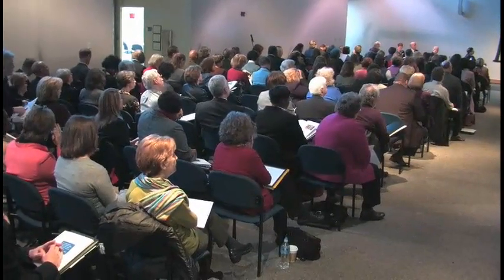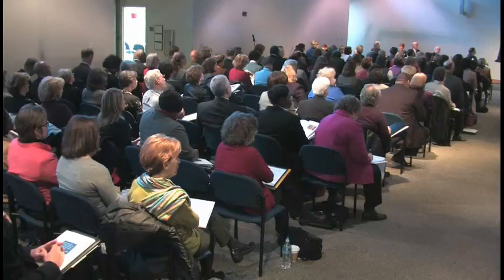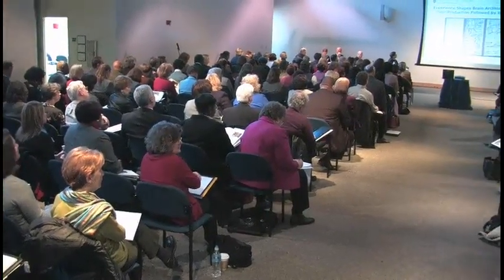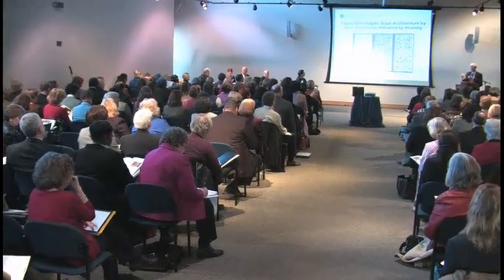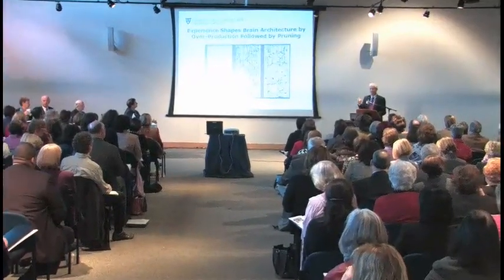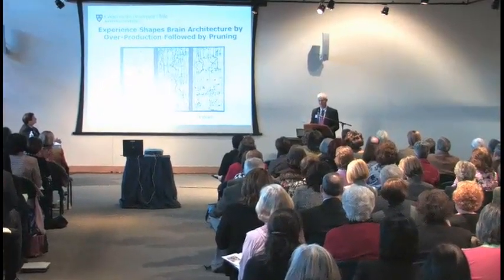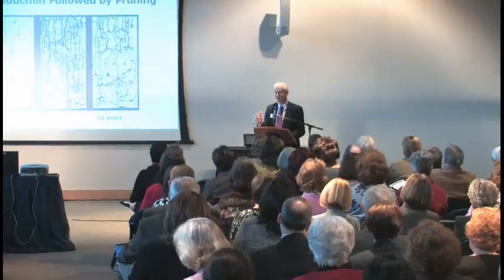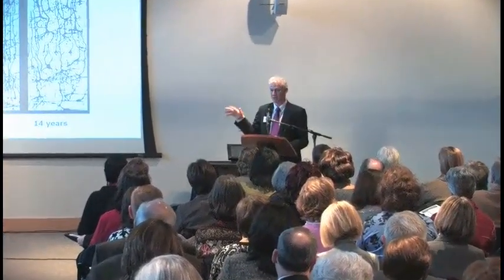Pt 3B - Dr Jack Shonkoff: Leadership Forum on Preparing NC for a Prosperous Future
The second part of the Jack P. Shonkoff, M.D., discussion on the science of brain development and neuroscience at the Leadership Forum on Preparing North Carolina for a Prosperous Future. Dr Shonkoff, is the Julius B. Richmond FAMRI Professor of Child Health and Development at the Harvard School of Public Health and Harvard Graduate School of Education, and founding director of the university-wide Center on the Developing Child at Harvard University